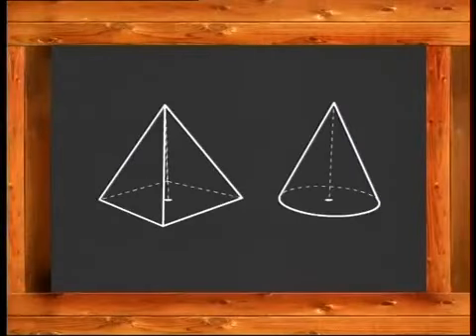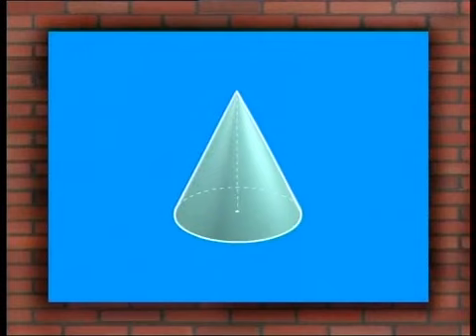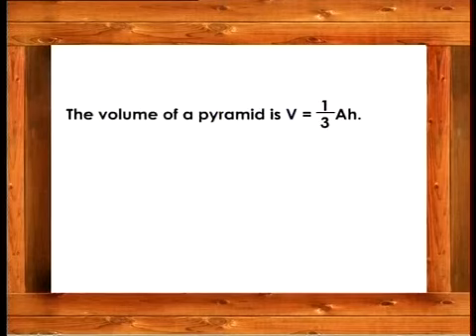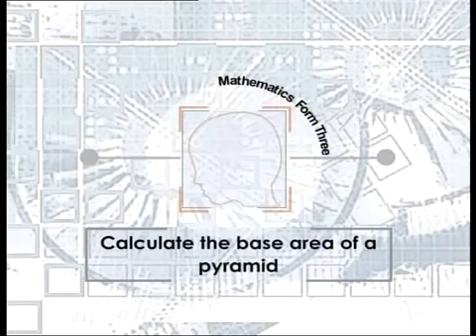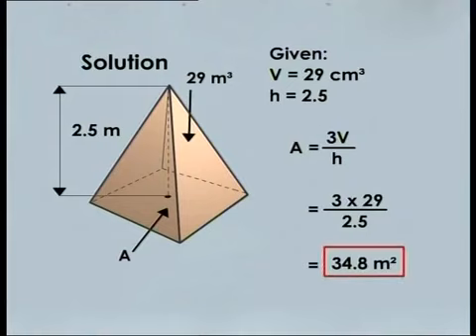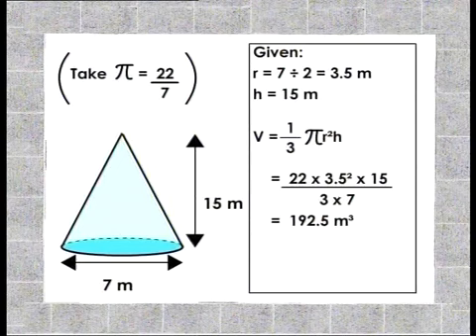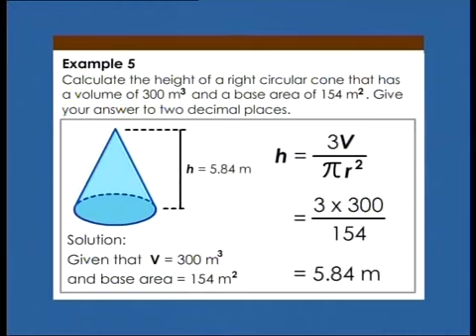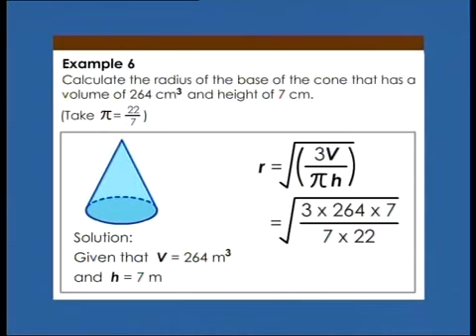EduwebTV MATEMATIK Form 3 Volumes of Right Pyramids